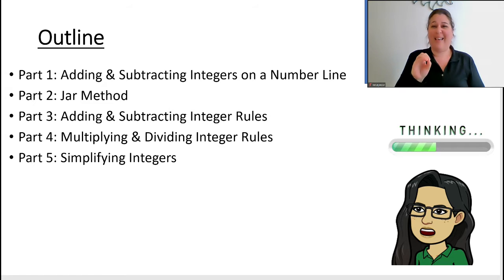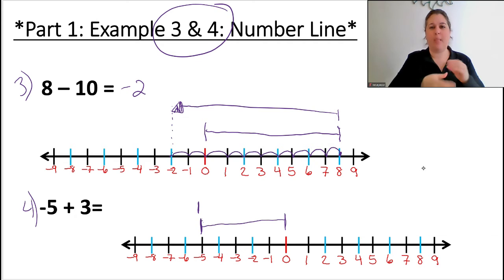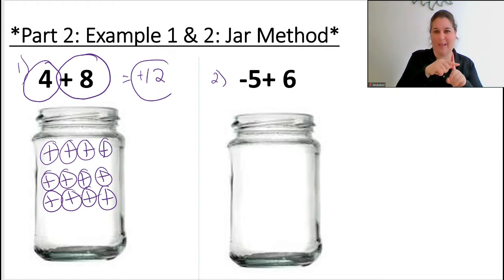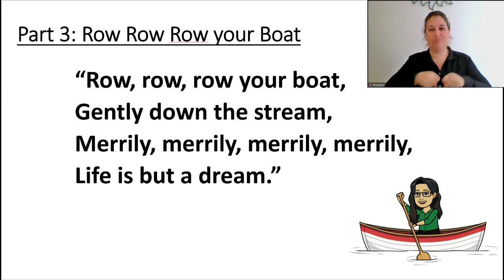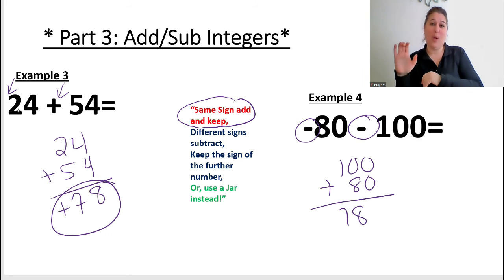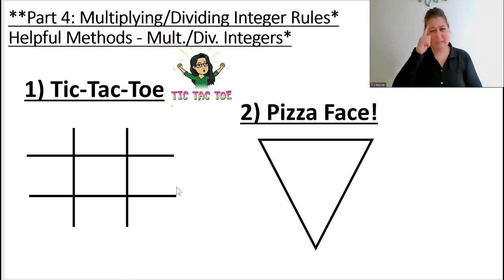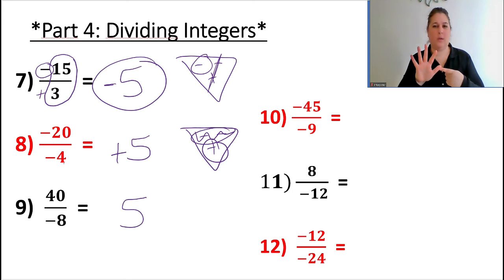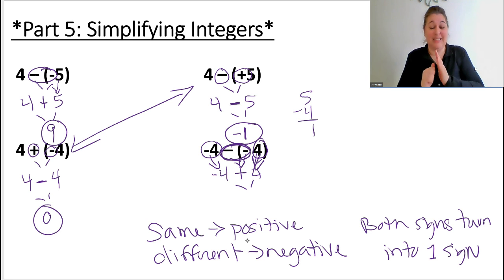Integers Full Lesson (ASL)